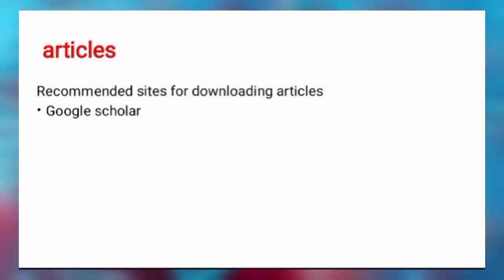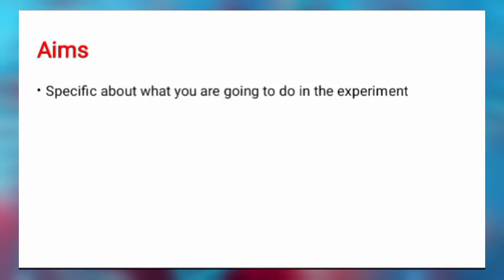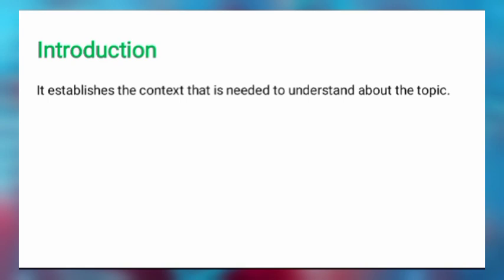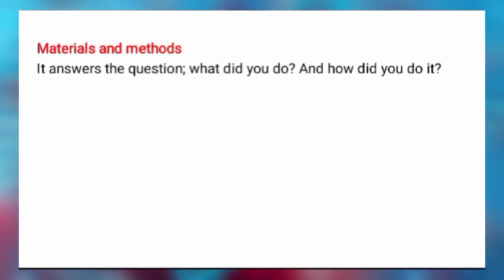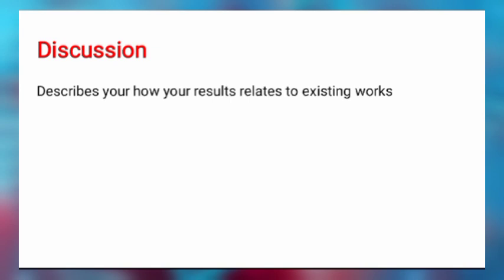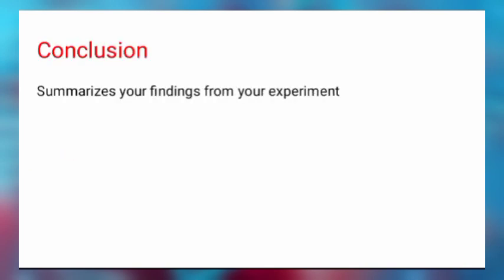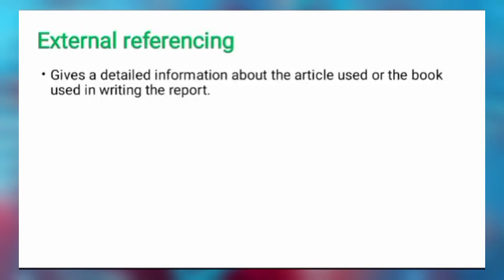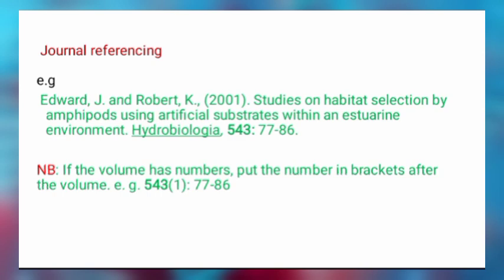How to write biochemistry lab report // how to write lab report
This video aims to give you detail explanation on how to write lab report. most students offering programs like Biochemistry, chemistry, biological science, etc. find it difficult when it comes to lab report writing. in this video I've explained the outline of writing lab report in detail.
I've also added some recommended textbooks and sites for downloading articles to make your work easier.
you can check the following sites for downloading articles;

Google scholar
academia.edu
pubmed
American scientific

I also explained how we do referencing.
This video restricts itself to the APA style of referencing.